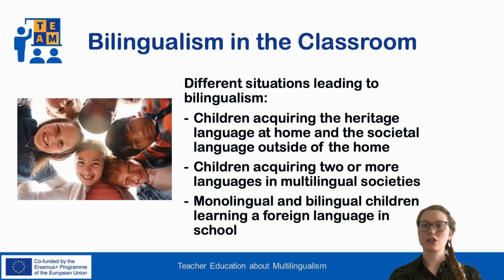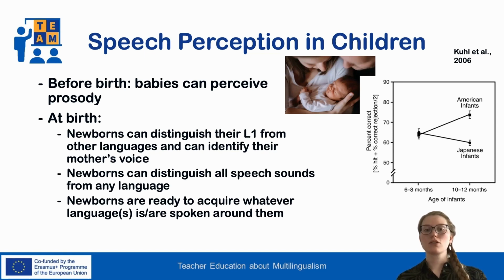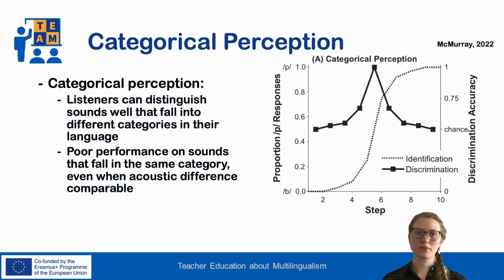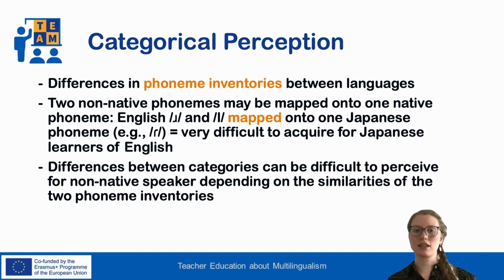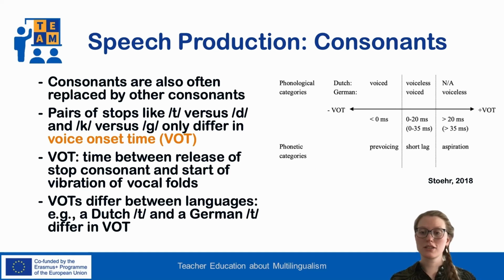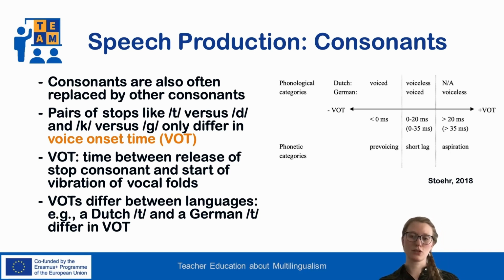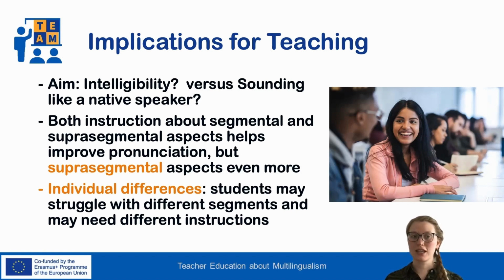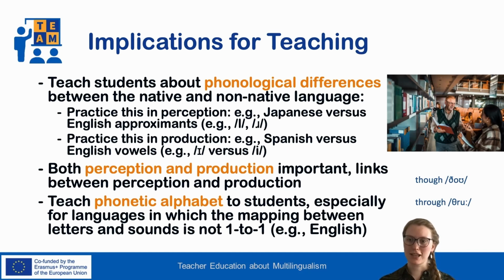2.1 Development of the sound system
This screencast provides information about how the sound system develops in multilingual speakers (perception, discrimination, production).